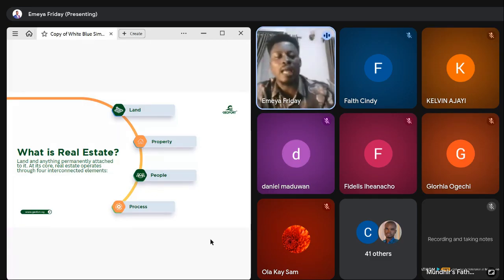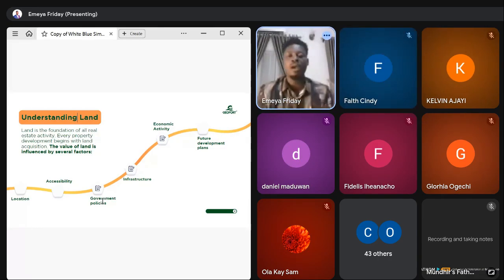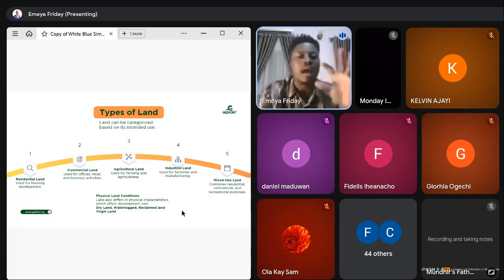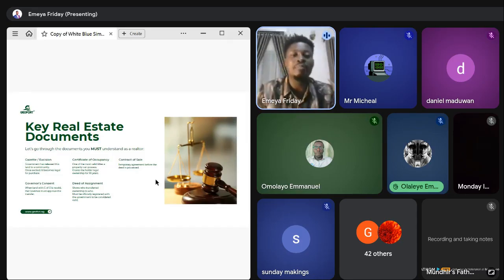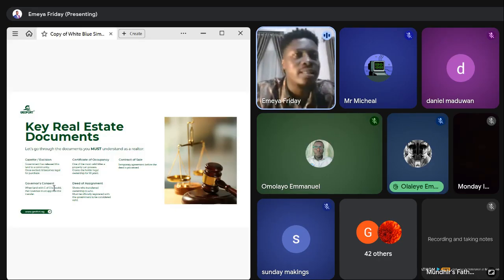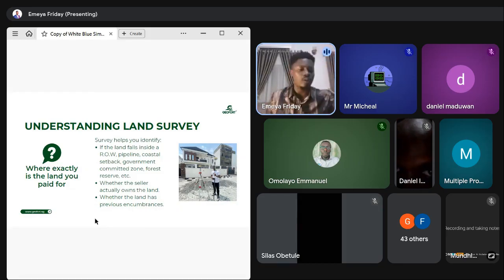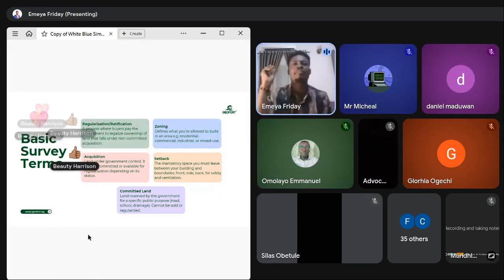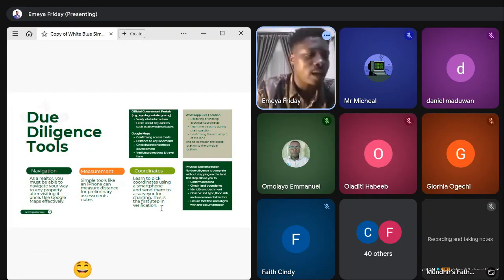Squaremetres Academy Day 2: Real Estate Product Knowledge & Sales Strategy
Master the art of real estate products and close more deals!
In Day 2 of the Squaremetres Academy "Building Elite Realtors" series, we dive deep into Product Mastery. Hosted by Beauty Harrison (Sales Lead, Squaremetres) with guest speaker Emeya Friday (CEO, Geofort Homes and Properties), this session covers everything a modern realtor needs to know about the products they represent.

In this video, you will learn:

How to identify high-value property features.

Communicating value to potential investors.

Strategies for exponential sales results.